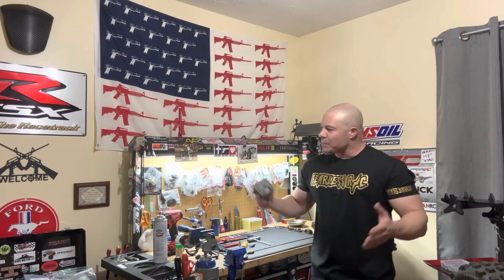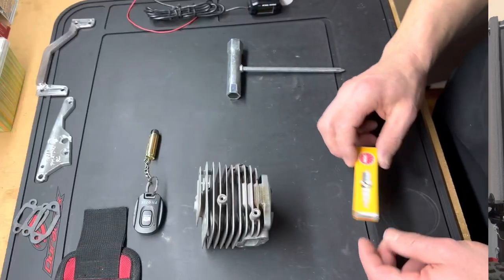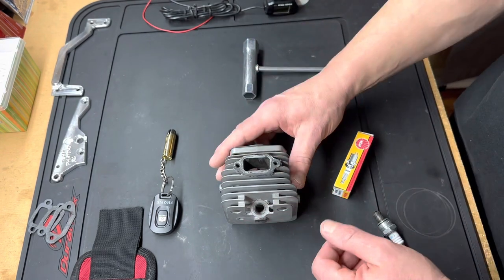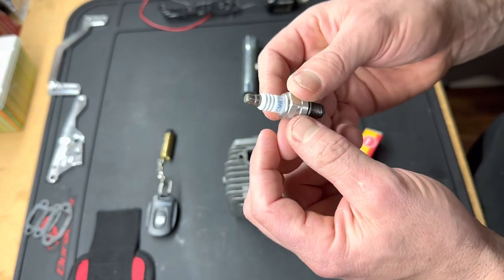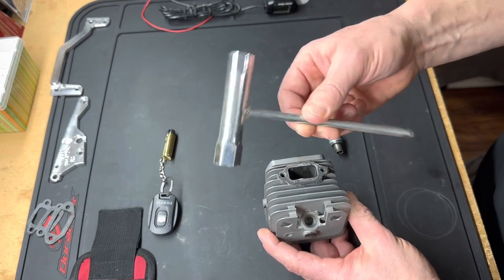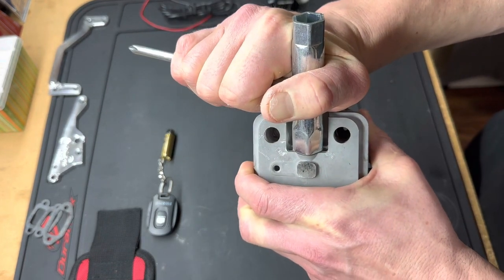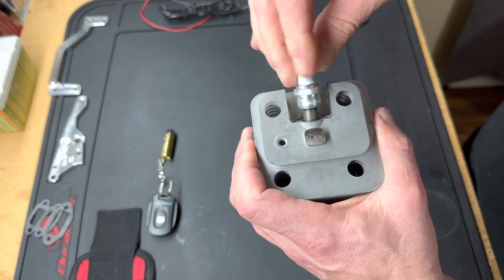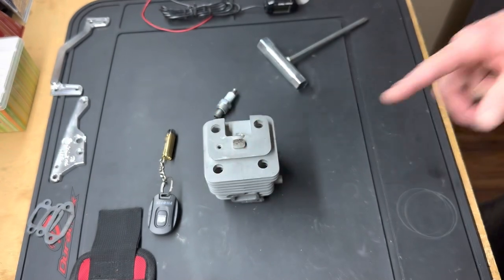1/5 Scale Gas RC Simple Tips From The Tech!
Thank yall for watching I do what I do because I want to help guys in the hobby that I like so much!